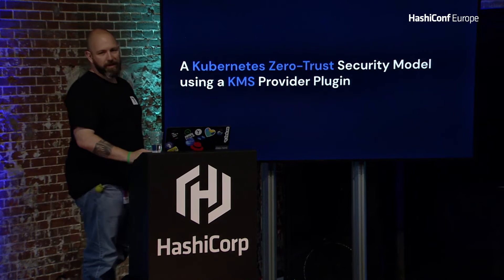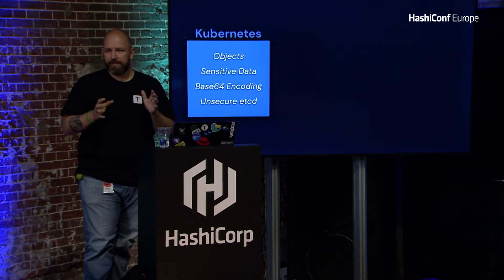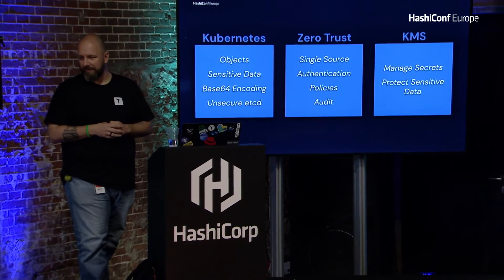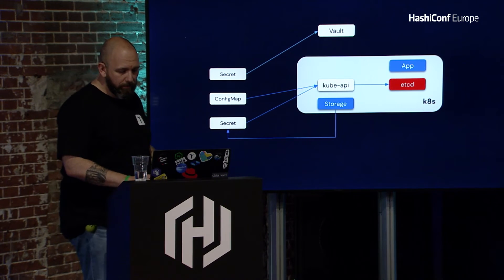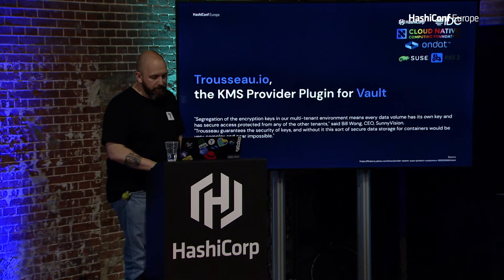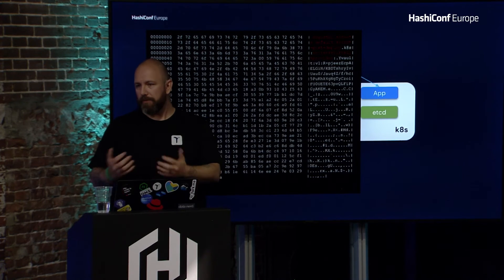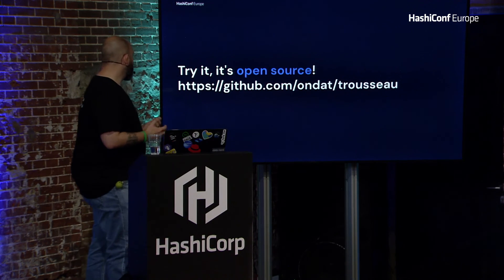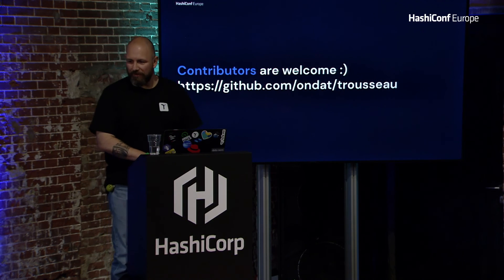A Kubernetes Zero Trust Security Model Using a KMS Provider Plugin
Kubernetes is a dominant cloud native application deployment solution. HashiCorp Vault is dominant in its own right — as a secure identity broker and secrets management + encryption platform. So how do we get critical low-level Kubernetes components like CNI, CSI, and Operators to benefit from the power of HashiCorp Vault. One way is through trousseau.io, the Kubernetes KMS provider plugin.

Speaker: Romuald Vandepoel